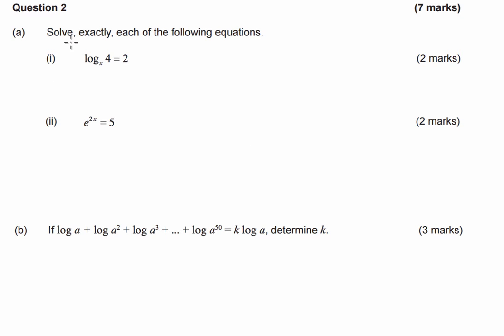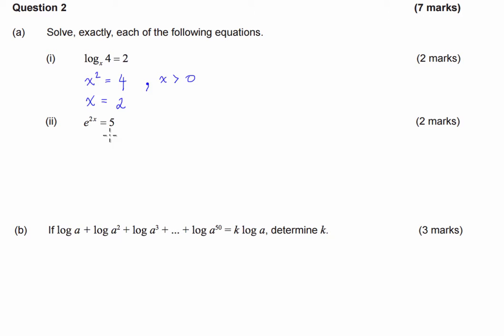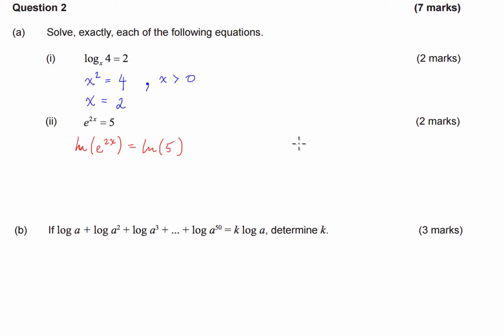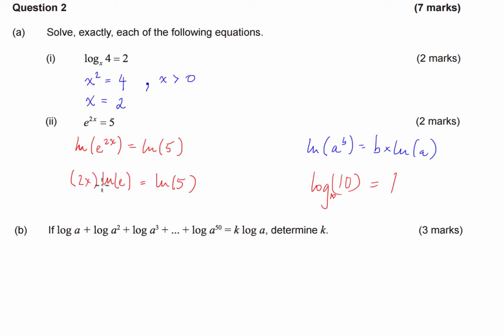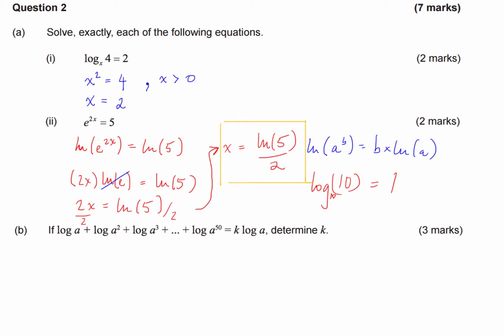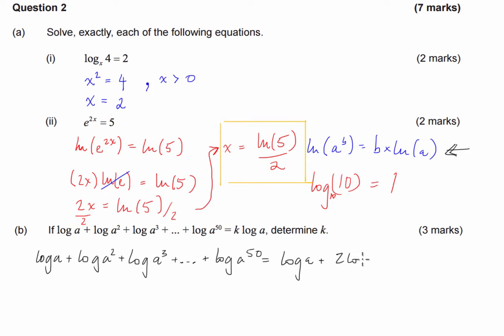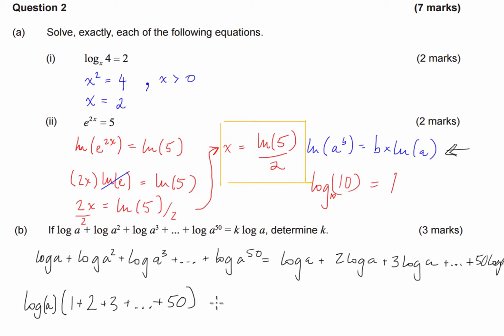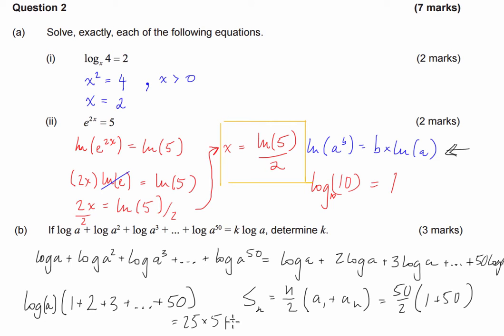Natural Logarithms - Exam Example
In this video I describe how to approach natural logarithms in an exam situation. It is my 300th video so show me a bit of love :)